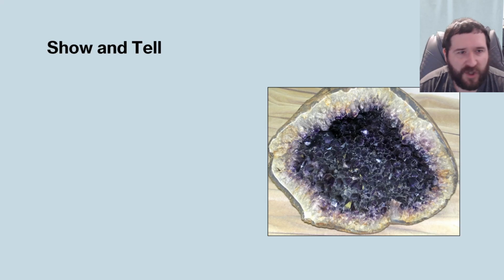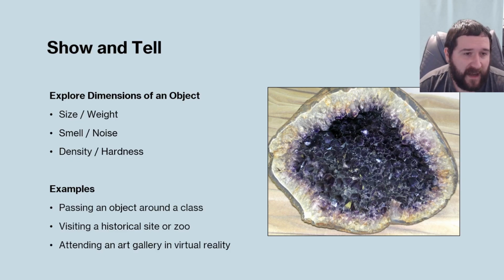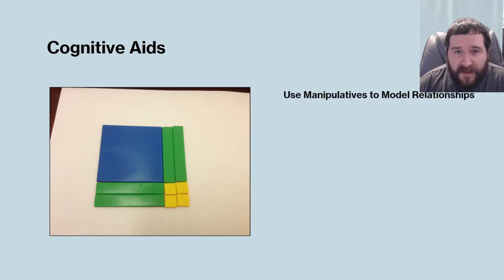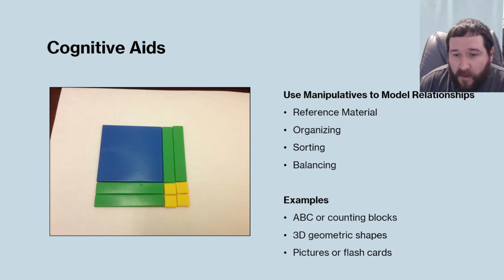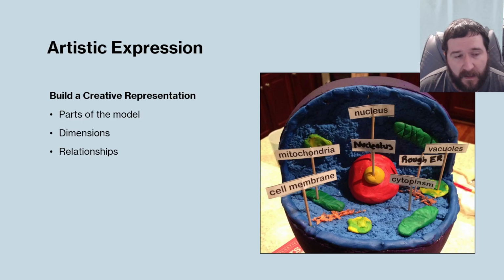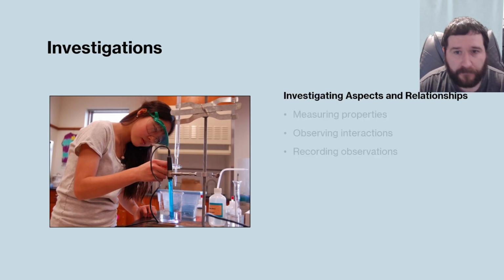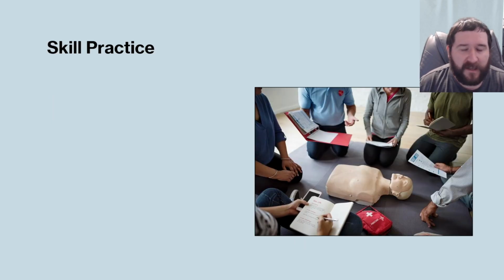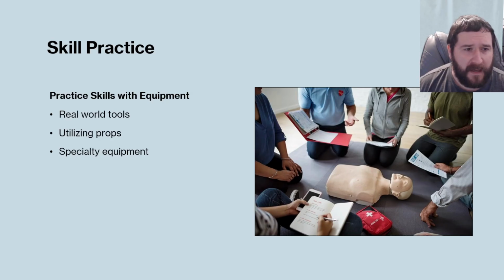ITLD 728 Week 10 - Developing Hands on Materials